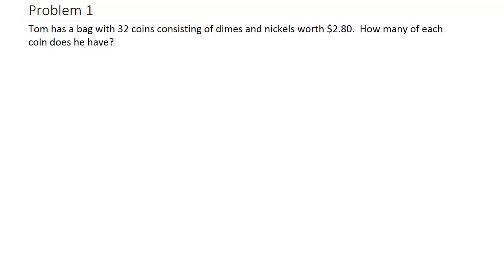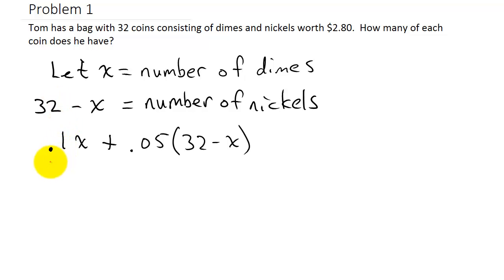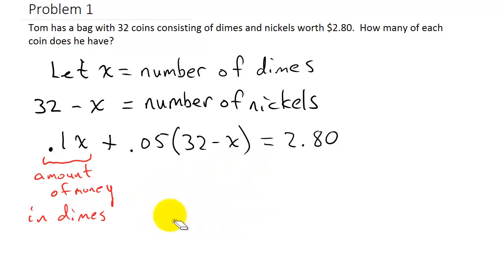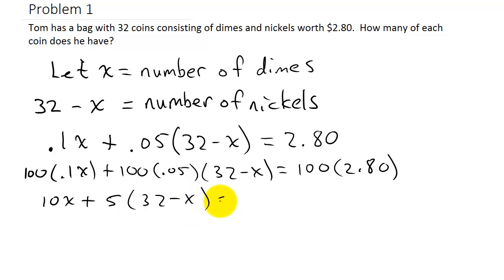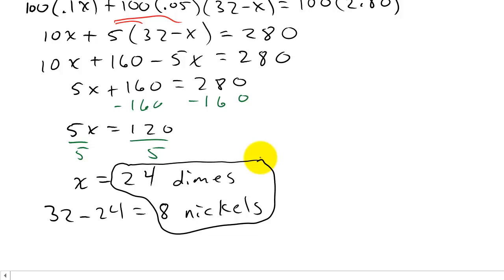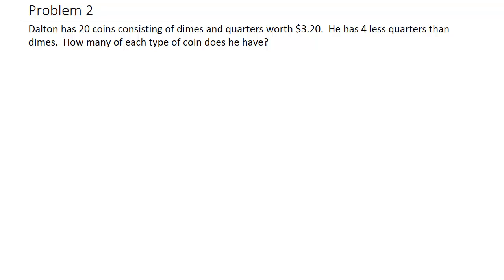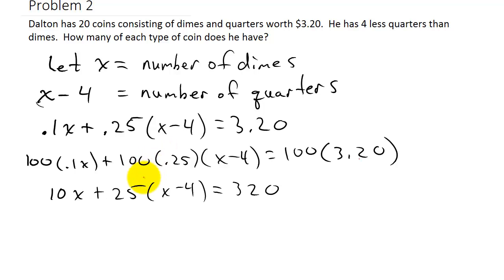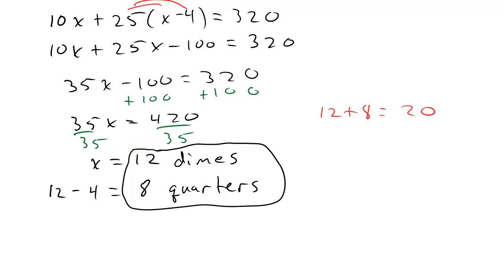Coin Word Problems (Algebra)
This video shows how to solve coin word problems.